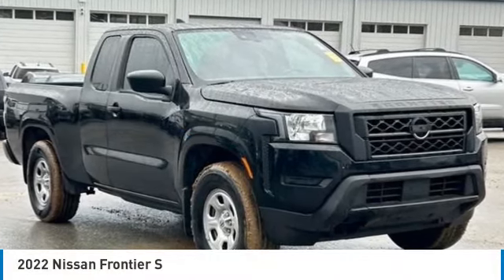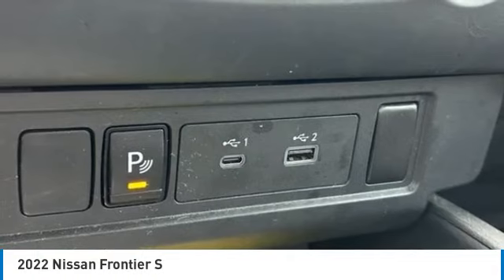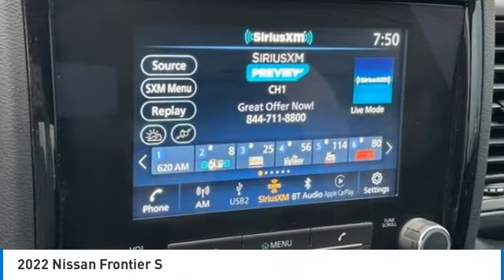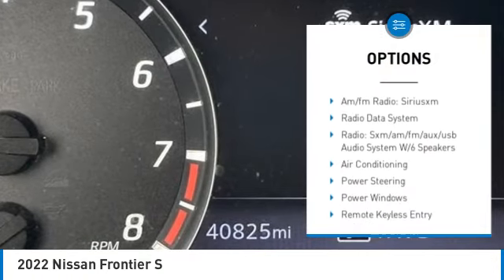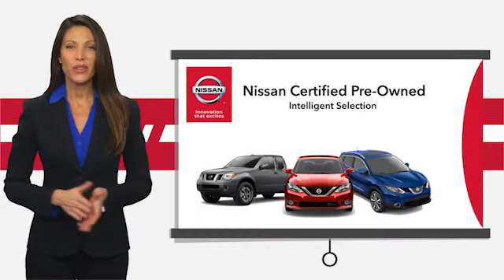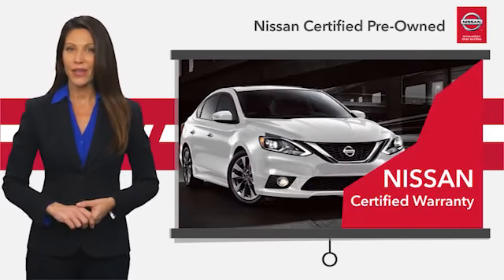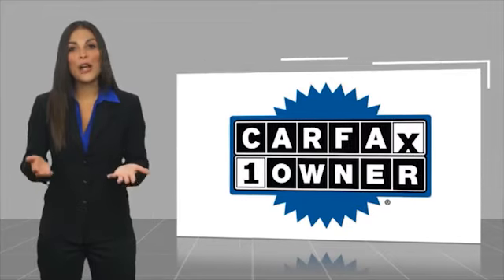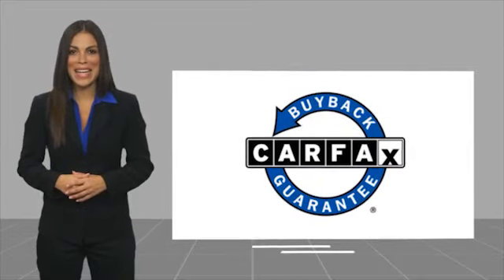2022 Nissan Frontier S Super Black in Chattanooga 32838P